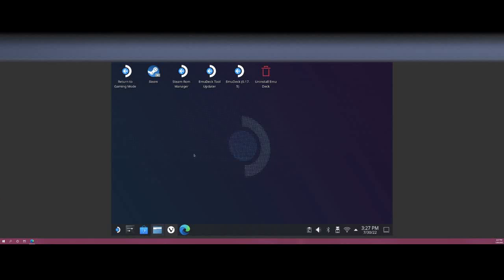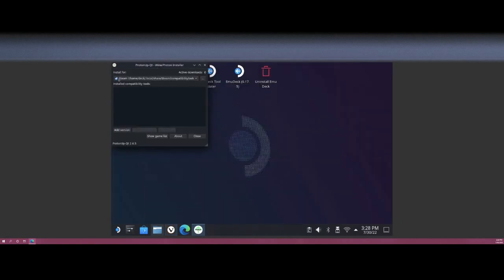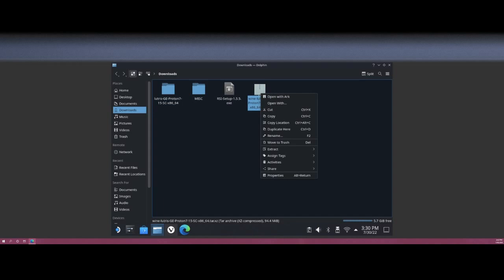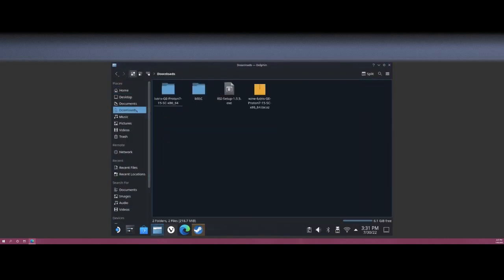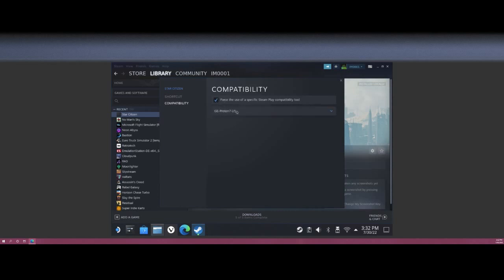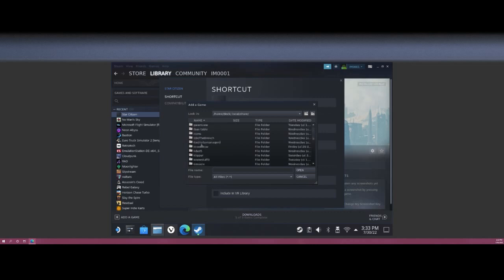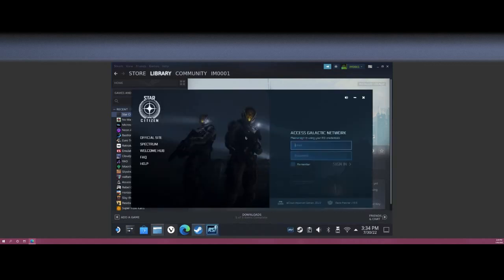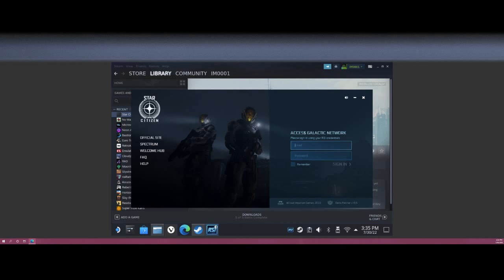Guide : Install Star Citizen on Steam Deck in SteamOS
A handful of you were asking for a guide to getting Star Citizen working on your Steam Decks, so here is a rough and fast guide to getting the game installed in SteamOS from the Desktop Mode.

You will want to grab the Star Citizen Installer, as well as the Fixed version of GE-Proton7-15-SC linked below.

This does not cover the process of getting root access and increasing the swap file size, that you will want to continue to follow the guide below to get that setup.

0:00 - Intro
0:40 - Download ProtonUp-Qt
0:54 - Download GE-Proton7-15-SC
1:05 - Installing GE-Proton7-15 using ProtonUp-Qt
2:10 - Overwrite 7-15 files with 7-15-SC files
3:15 - Add Launcher Install via - Add Non-Steam Game to Steam
4:10 - Configure Launcher Install in Steam
4:45 - Install RSI Launcher
5:15 - Reconfigure Steam Shortcut to point to Installed RSI Launcher.exe
6:32 - Test Launcher
7:00 - Reconfigure to use GE-Proton7-15
7:16 - Important window to see for "Wine Configuration"
7:30 - Final Closing bits